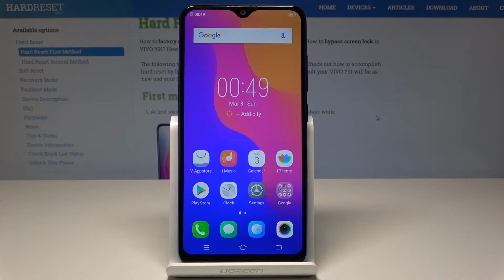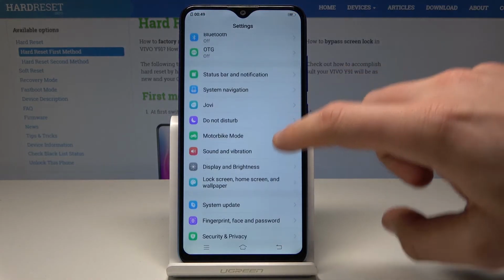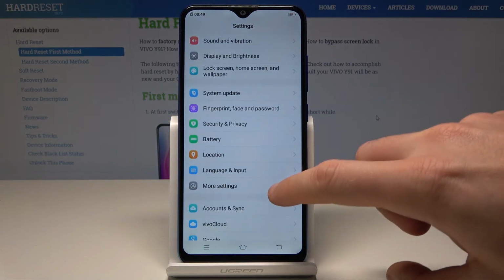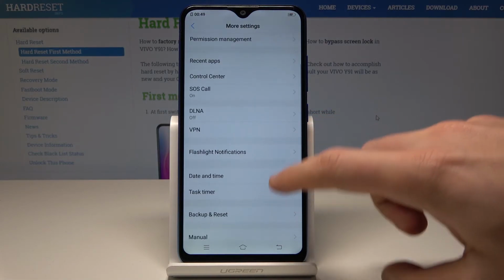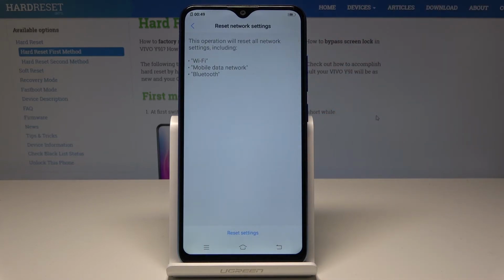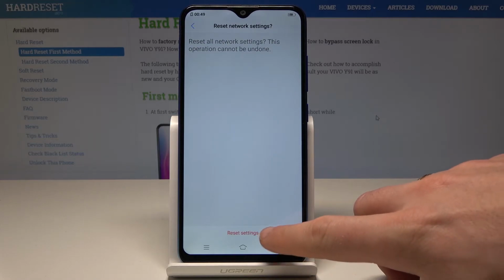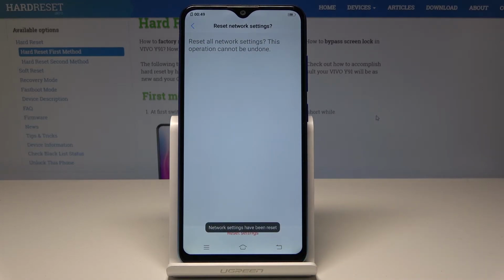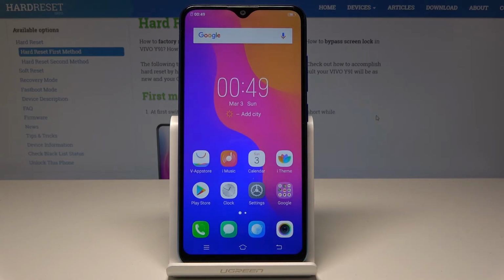How to Format Network Configuration in VIVO Y91 - Reset Network Settings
Learn more about VIVO Y91:
If your device has some problems with Bluetooth or Wi-Fi connection you should perform the reset network settings operation. Follow the instruction above and make sure that you will fix all of issues connected with the network. After this process, you shouldn’t have any troubles with your mobile network.

How to reset network in VIVO Y91? How to restore factory resetting in VIVO Y91? How to reset Wi-Fi settings in VIVO Y91? How to reset mobile data settings in VIVO Y91? How to reset Bluetooth settings in VIVO Y91?